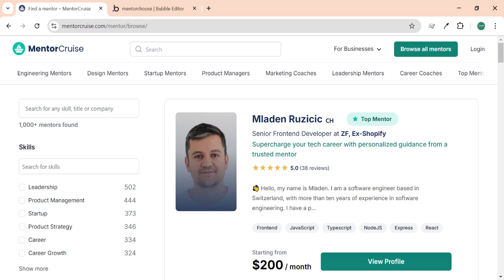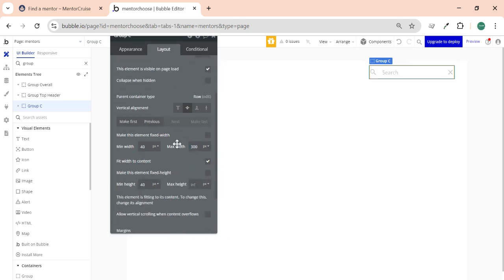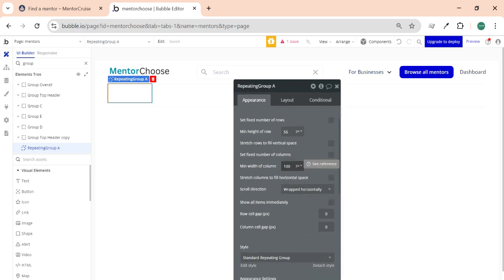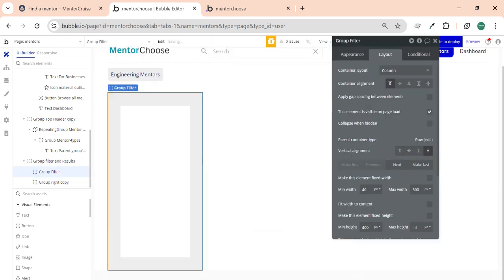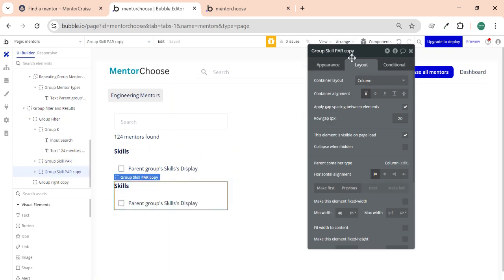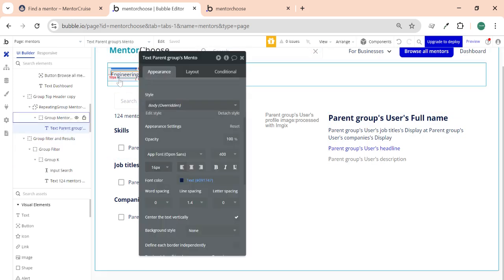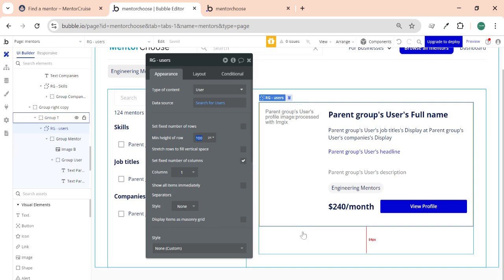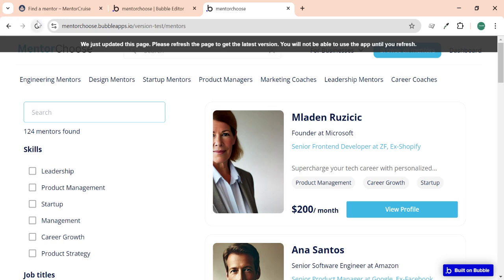How to Build a MentorCruise-Style Marketplace with Advanced Filtering in Bubble.io (Part 1)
In this two-part tutorial series, we’ll walk you through how to build a MentorCruise-inspired marketplace on Bubble.io. In Part 1, we focus on setting up the foundational elements of the marketplace, including user roles, listings, and basic search functionality. You'll learn how to structure your database, design clean and user-friendly UI, and create the first steps toward adding a powerful filtering system that makes it easy for users to find exactly what they’re looking for.

Also, if you've been thinking about building your own app but aren't sure where to start, I’ve got a free 10-video tutorial on creating a Project Management App—and you can get access by taking a quick quiz!